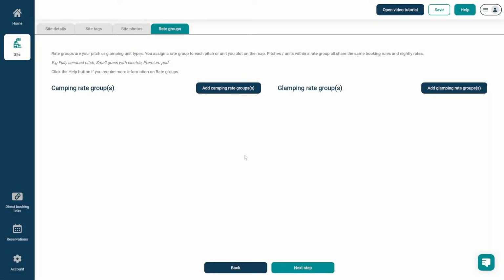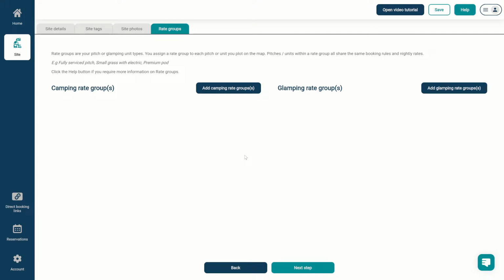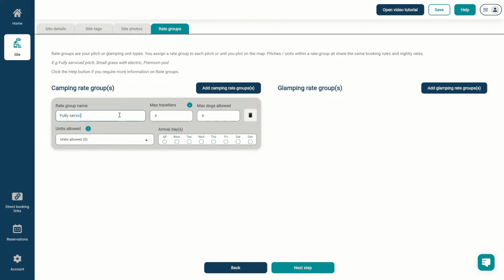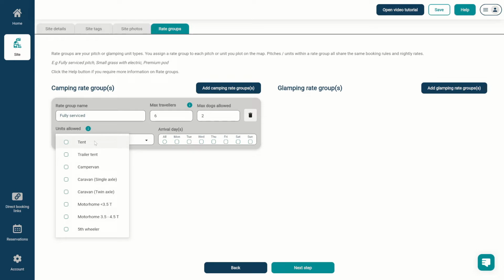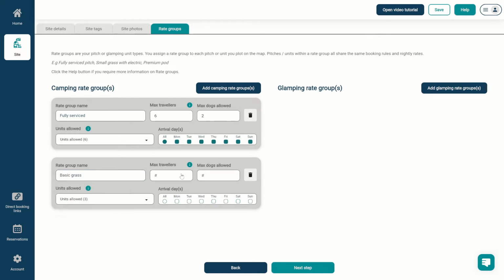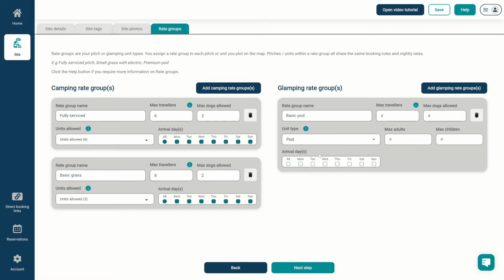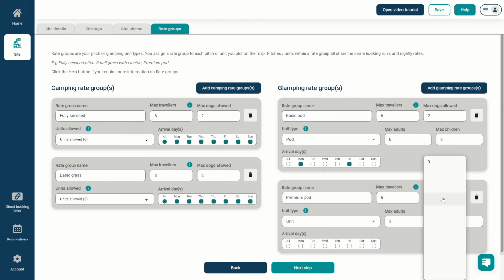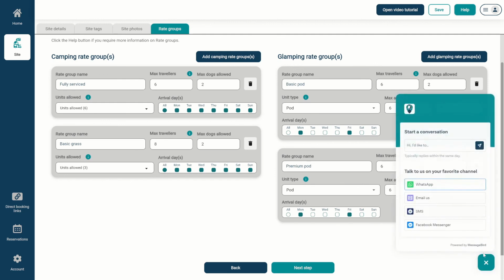Outdore Onboarding | 4. Rate groups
Rate groups are the foundation for setting up rates and rules across pitches and glamping units.

Group pitches or glamping units you plan on pricing the same which also share the same rule sets (maximum travellers & dogs allowed etc).

We set up rate groups here so that we can select from our created rate groups against your pitches or glamping units on your map in the next step on onboarding.